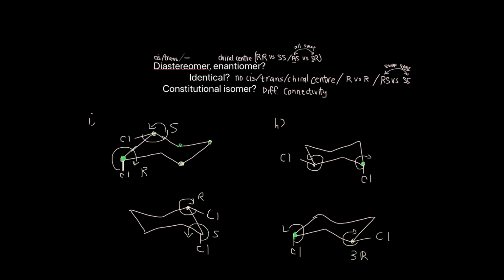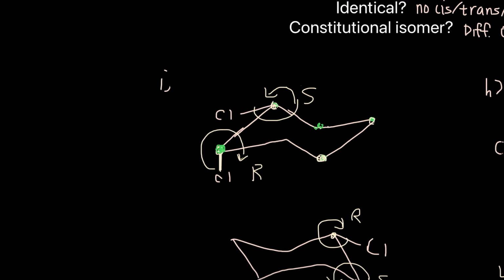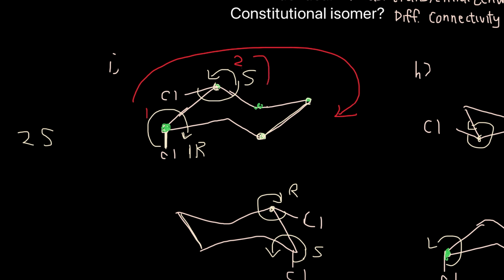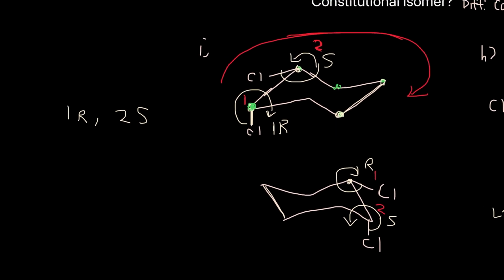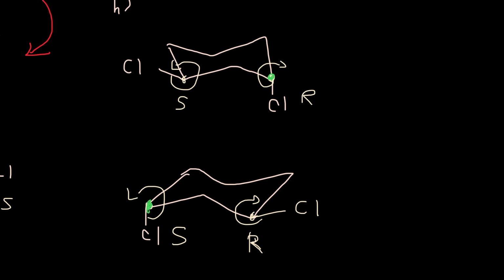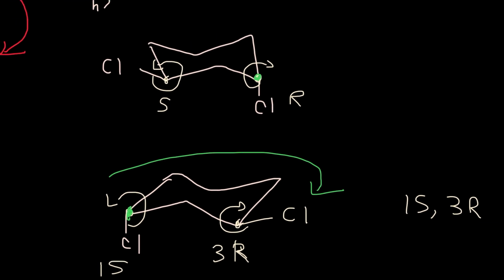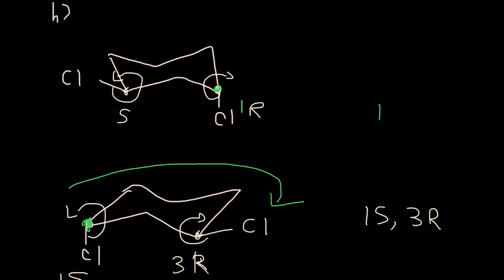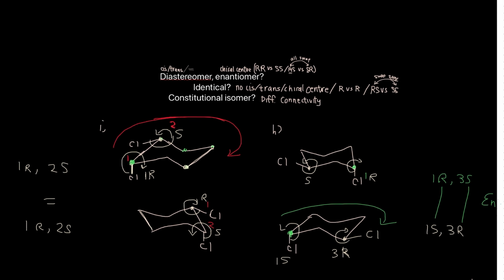Enantiomers, Diastereomers or Identical? Cyclohexanes | organic chemistry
Cyclohexanes version

Tips on cyclic:
- If 2 substituants are directly opposite in a cyclo = DIASTEREOMER (no matter trans or cis), because 2 groups of that carbon are the same

-But if they are in any other spot there’s a potential of being enantiomer (as long as no symmetry, aka no cis). These trans are likely "meso" compounds - there's a chiral centre but overall not chiral (symmetry)

-in example 1: the rotation may look counterintuitive but think about it like a choochootrain